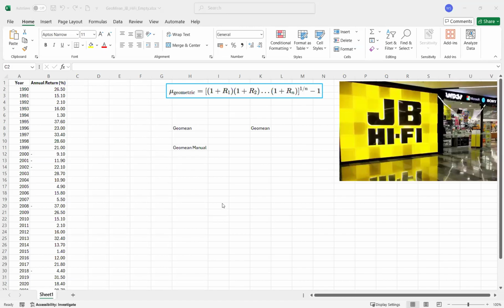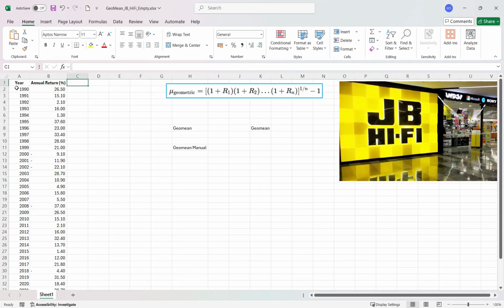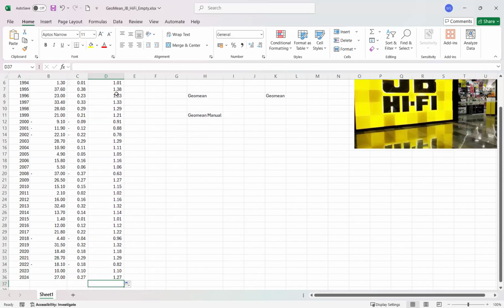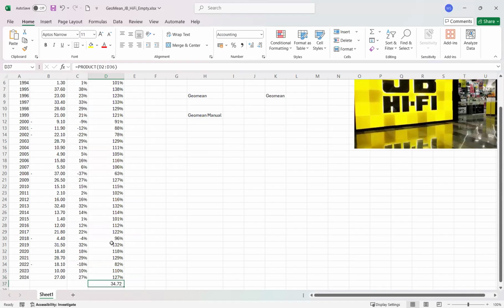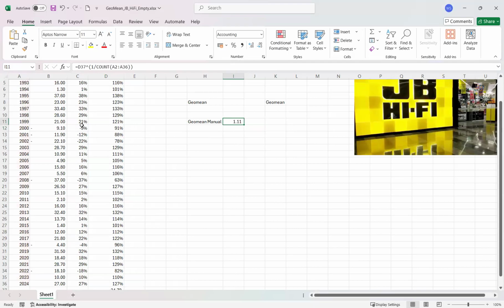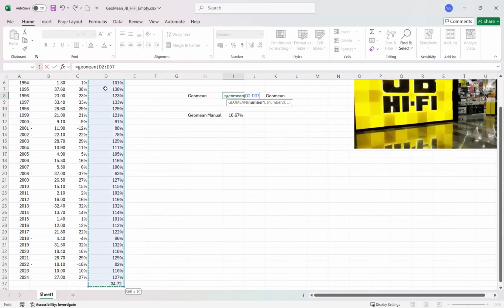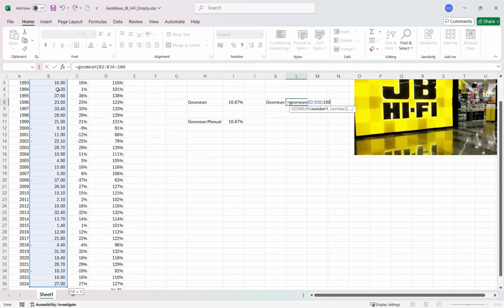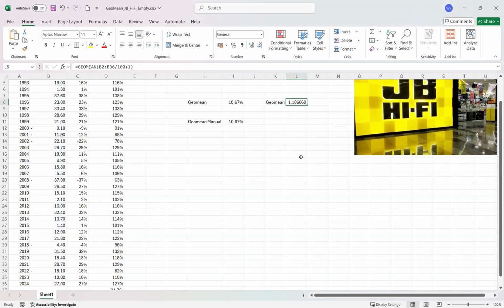How to Use Geomean in Excel to Calculate Annual Return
How to Use Geomean in Excel to Calculate Annual Return. Case Study : JBH:AX (JB Hifi) Stock for over 30 years